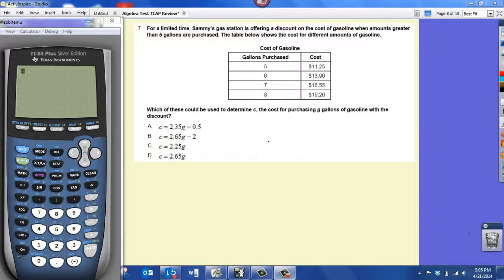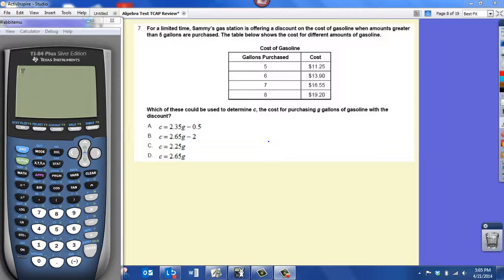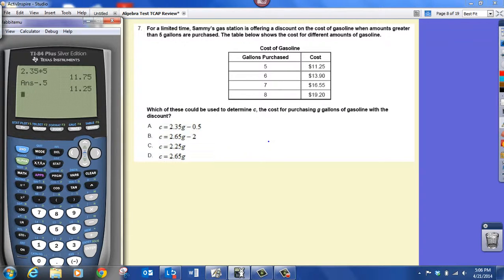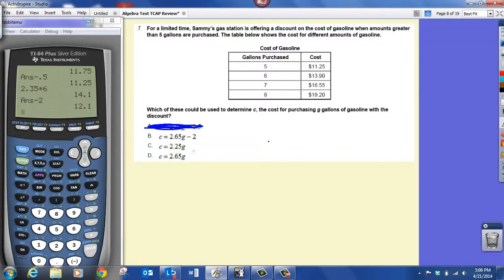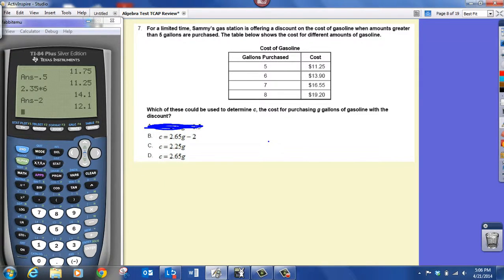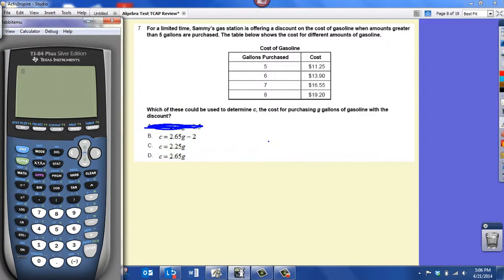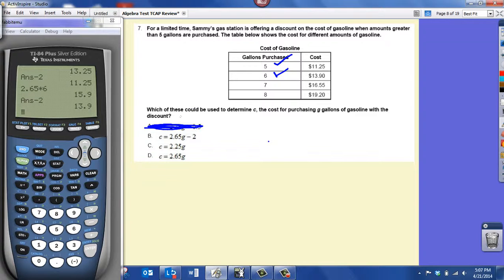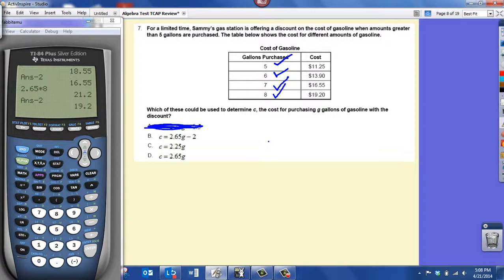Algebra Test Question 7